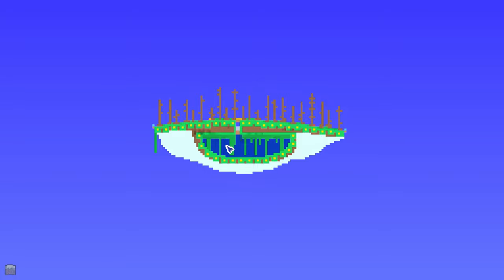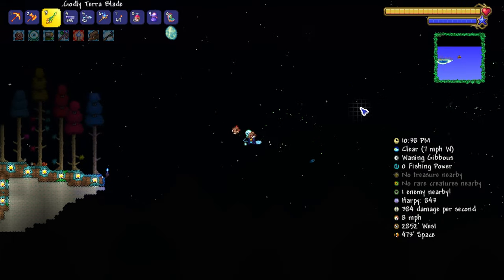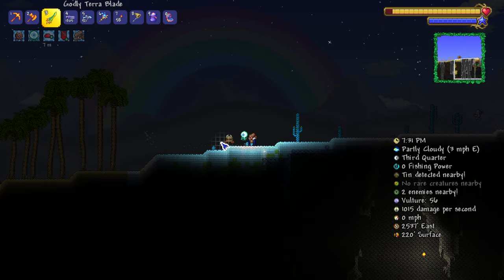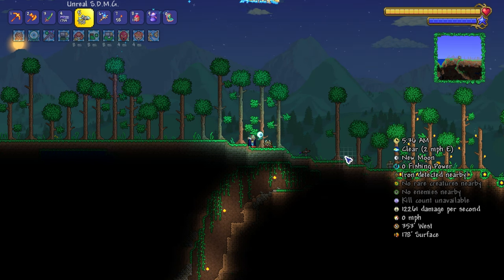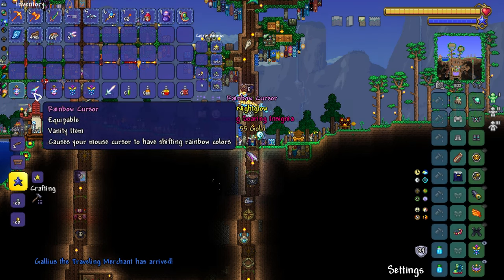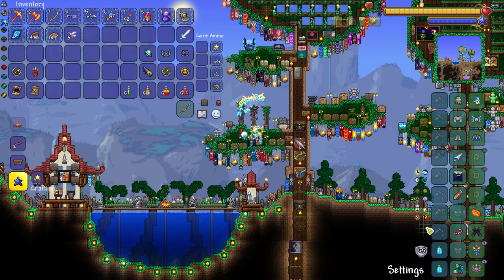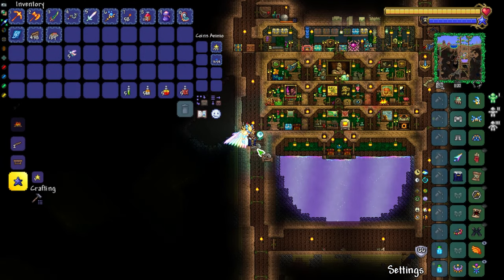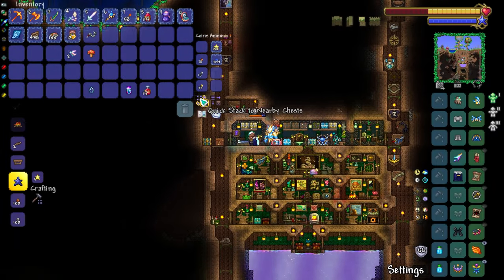DAYTIME Empress of Light! | Let’s Play Terraria 1.4.4 Ep.54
Let's Play Terraria 1.4.4 – Today's goal is to take the Terraria Empress of Light down flawlessly during day time... the reward? One of the greatest summon weapons going!

▶ Catch up on the Terraria 1.4.3/1.4.4 Let’s Play!
▶ The Terraria 1.4.3/1.4.4 LP World Seed
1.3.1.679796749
The Terraria world has to be SMALL and CORRUPTION to get the same world I have!
This is Episode 54 of my Terraria 1.4.3/1.4.4 Let's Play!